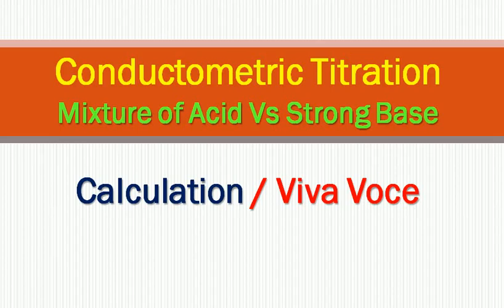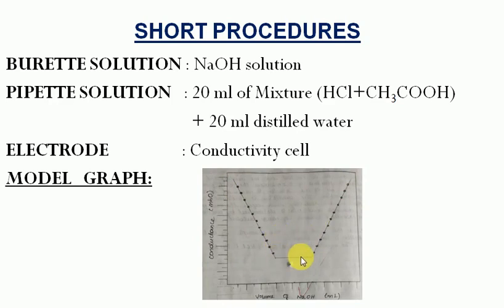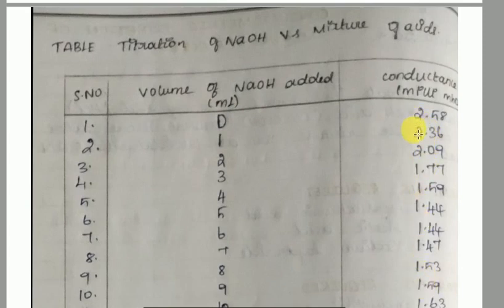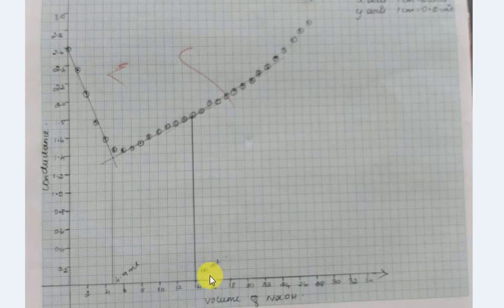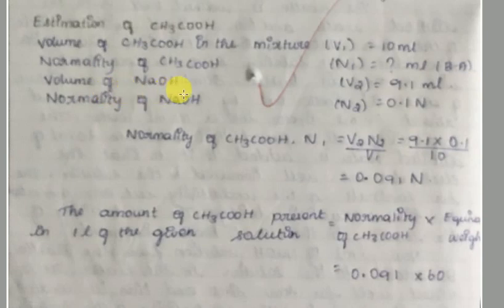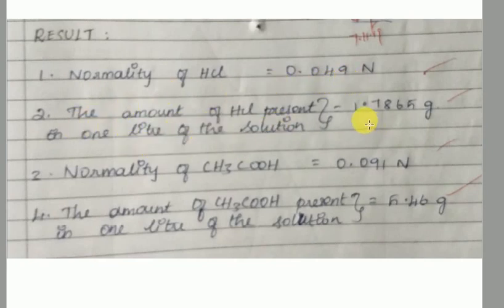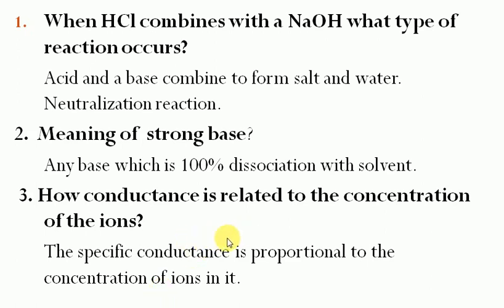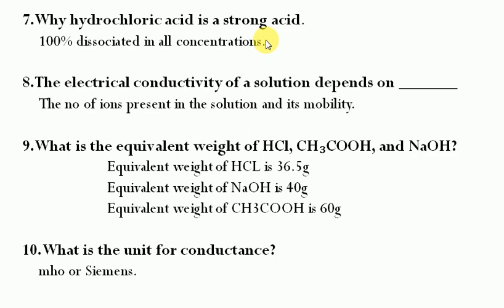Conductometric Titration of Mixture of Acids | Calculation Viva Voce | Chemistry Trending